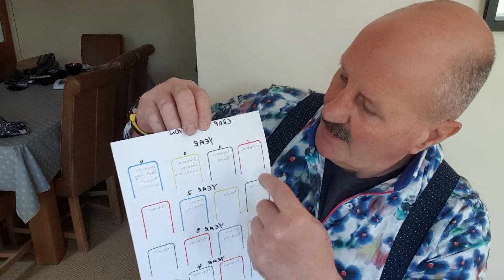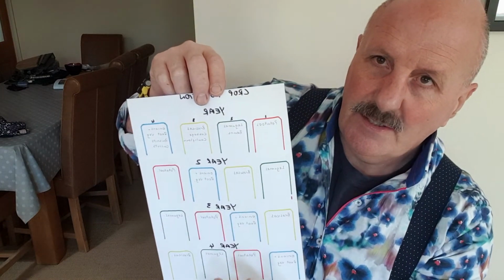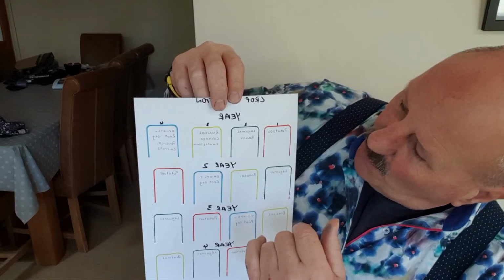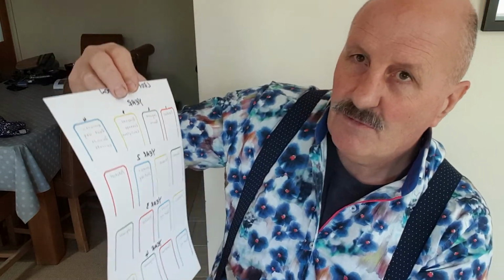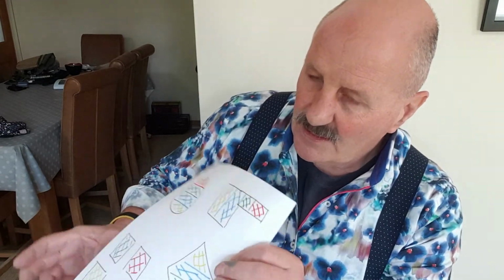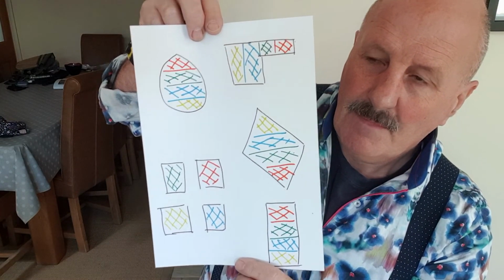24 March 2021